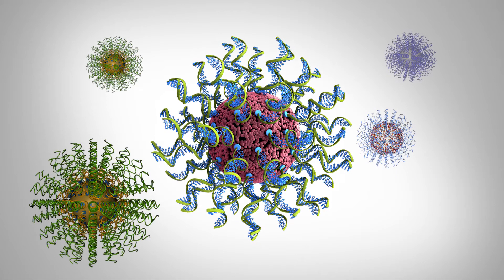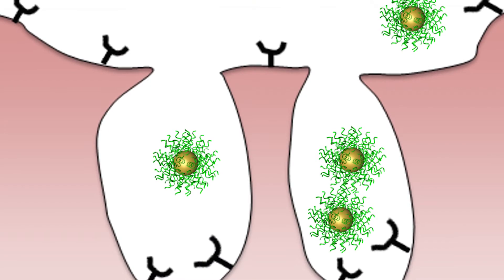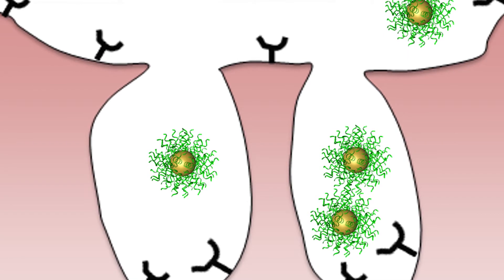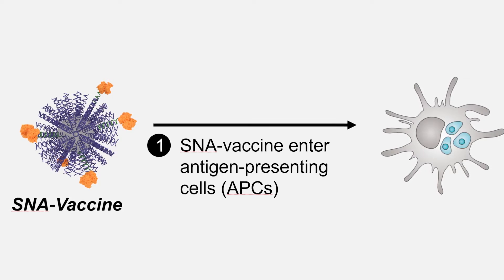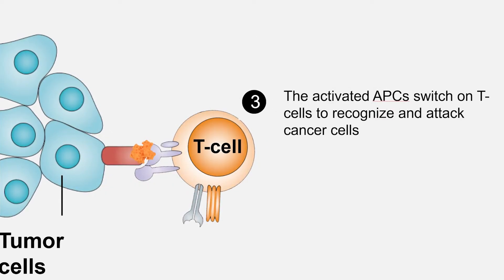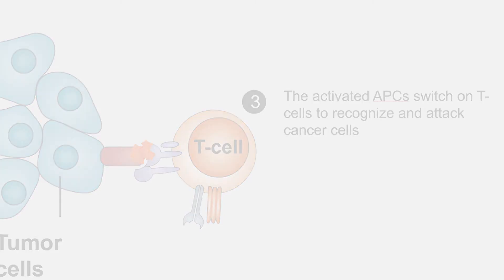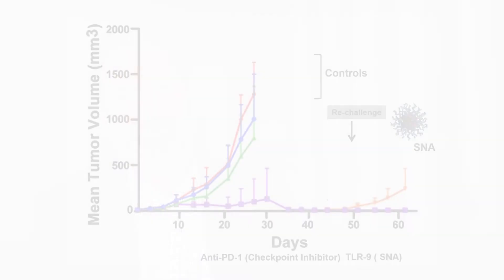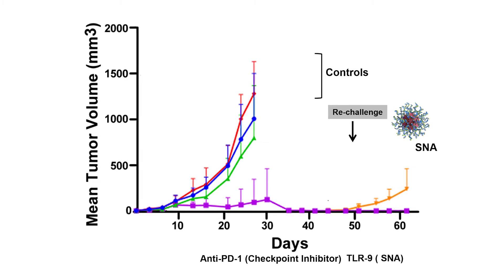Using SNAs in cancer vaccines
Professor Chad Mirkin discusses the use of Spherical Nucleic Acids (SNAs) to track and treat cancer. Video from Pittcon 2017 ____